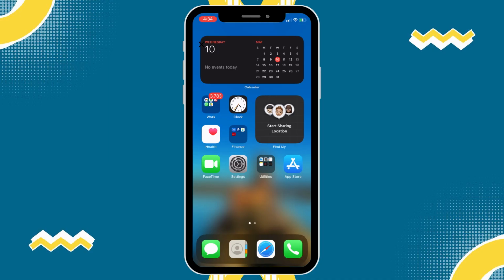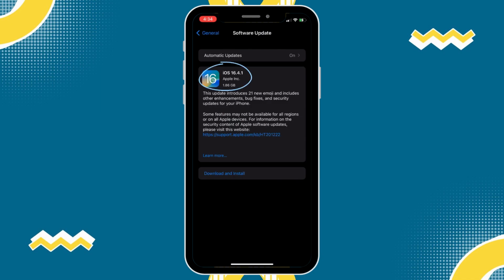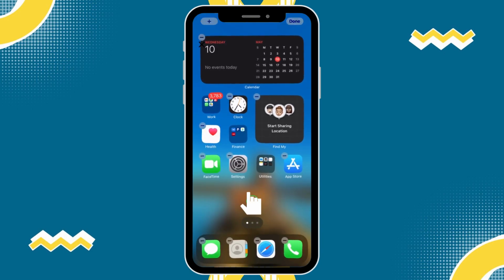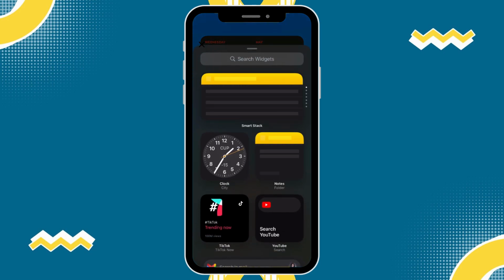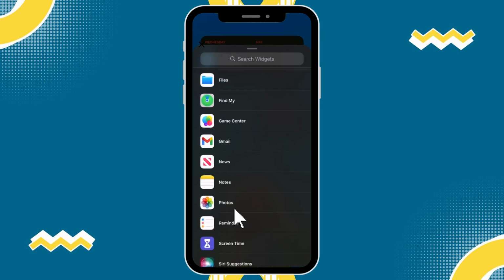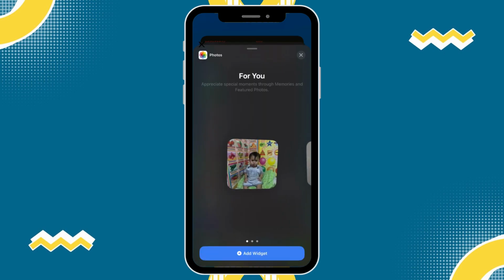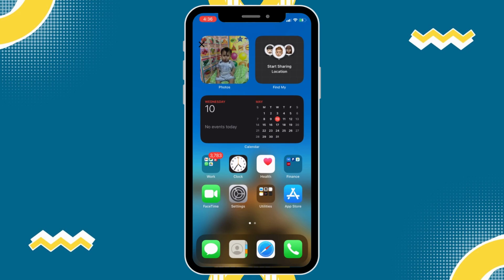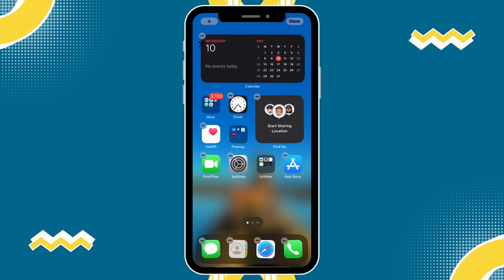How To Add A Widget With A Picture On iPhone (2023)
In this video I'll show you How To Add A Widget With A Picture On iPhone. The method is very simple and clearly described in the video. Follow all of the steps & you will know How To Add A Widget With A Picture On iPhone.